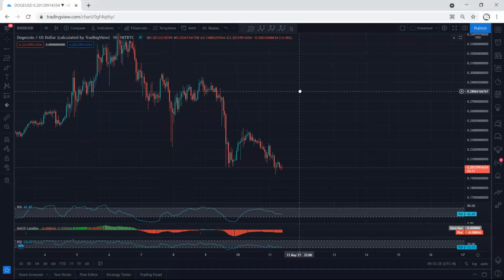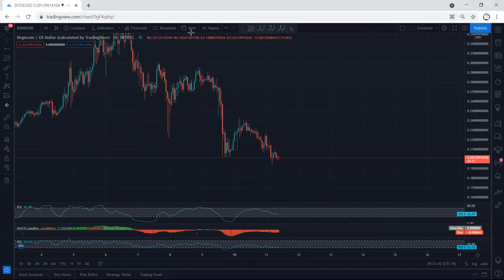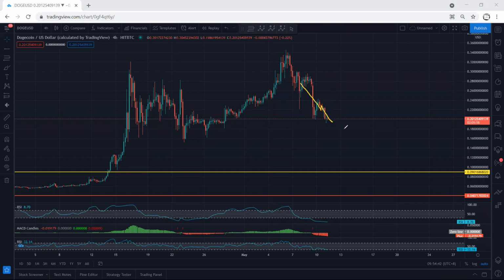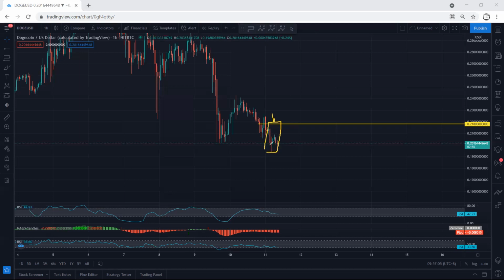Dogecoin Technical Analysis for May 11, 2021- DOGE - HITBTC CHART - PRICE UPDATE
TEMJTWcKyCmaJ61mdxLW1myo1A6PTnPNDV